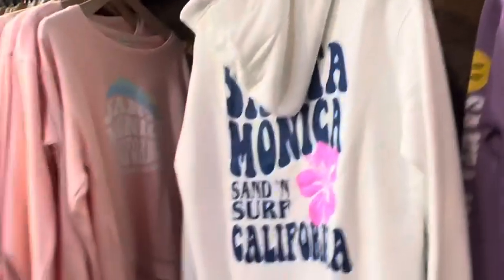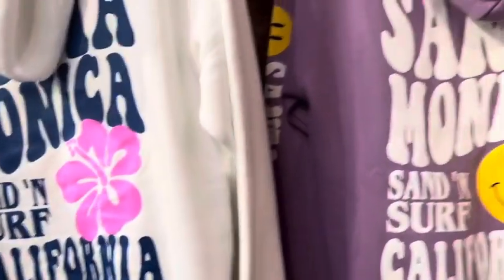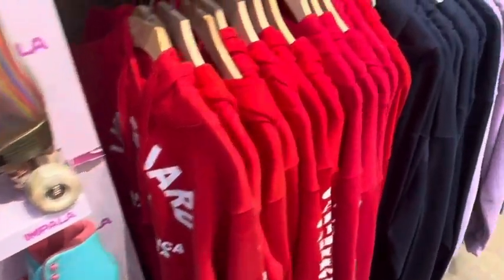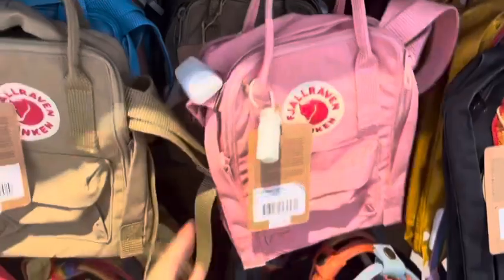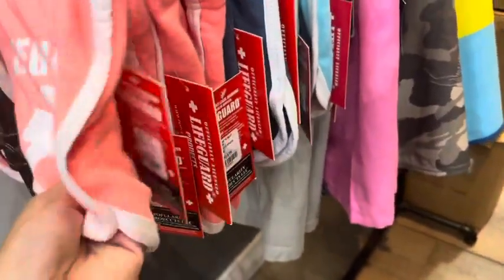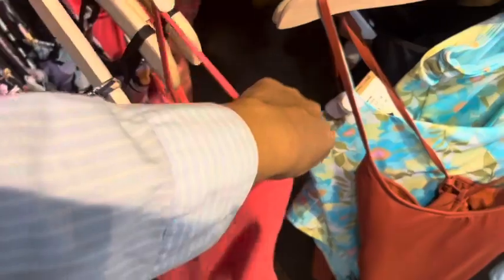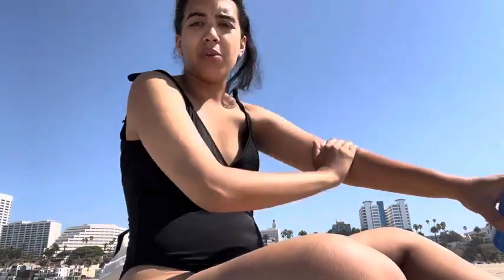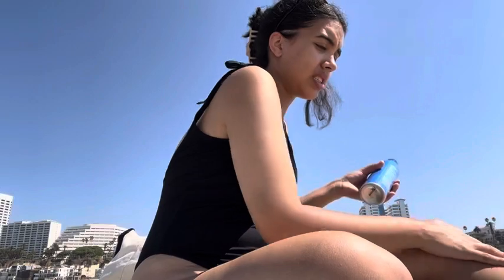talking about life, enjoying little things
thinking of moving to Santa Monica to live the beach girl life. I hope I can do a shopping trip vlog there they had so many stores I liked there